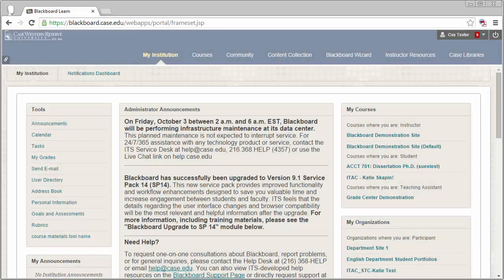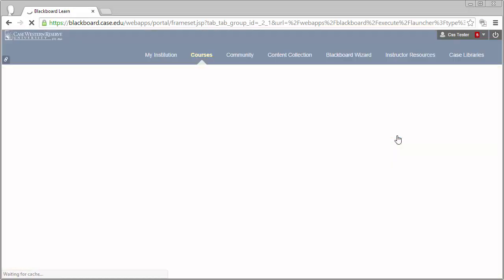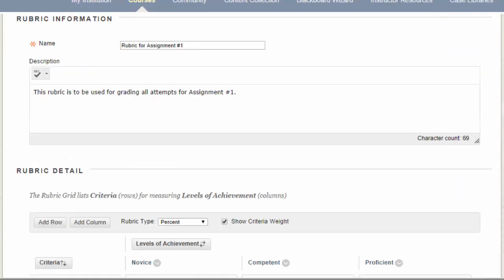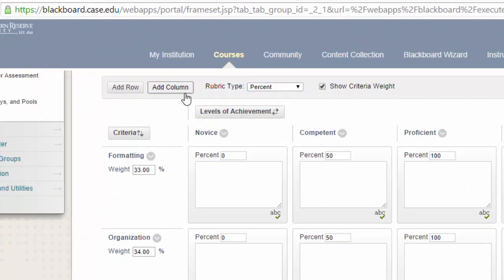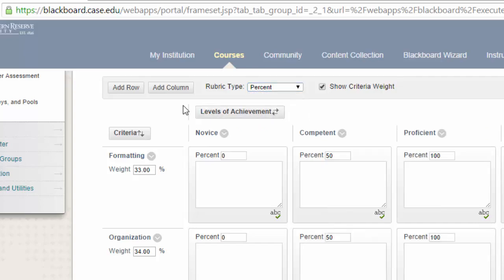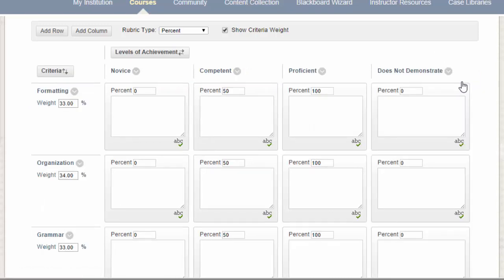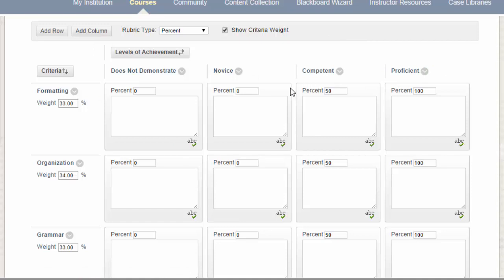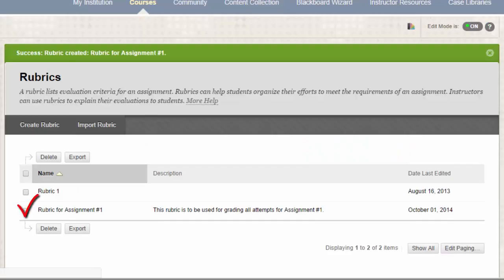Creating Blackboard Rubrics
Have you ever wanted to use a rubric in Blackboard to provide a consistent grading experience? This tutorial covers the basics of creating a Blackboard rubric.

This demo shows Blackboard 9.1 Service Pack 14.